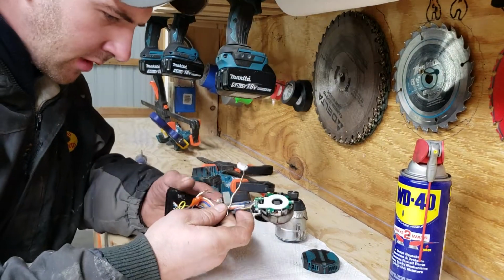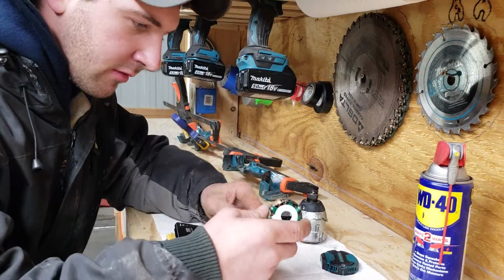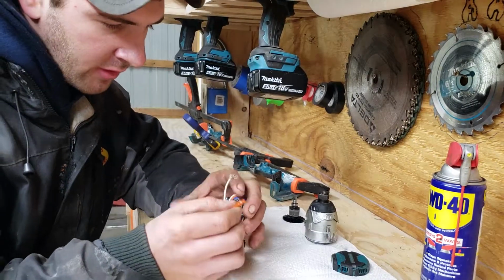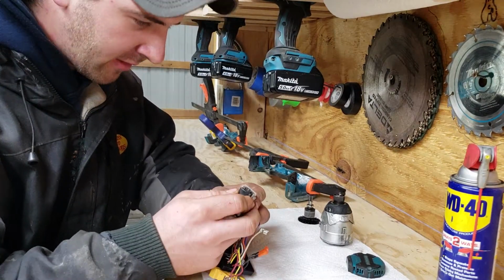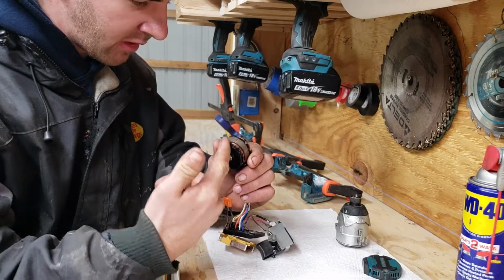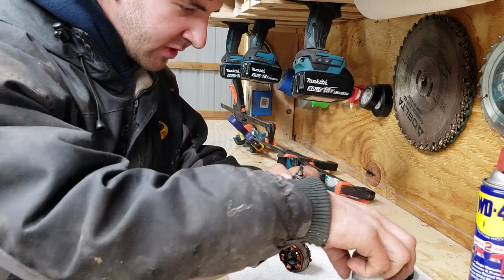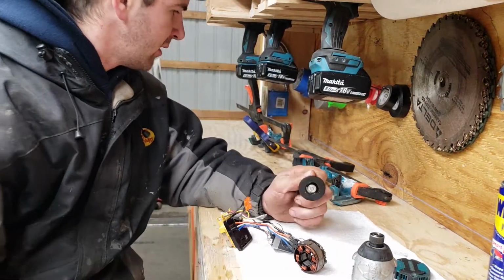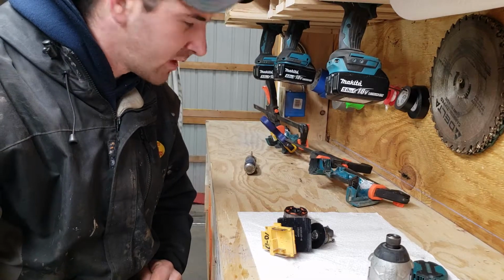Makita impact Repair